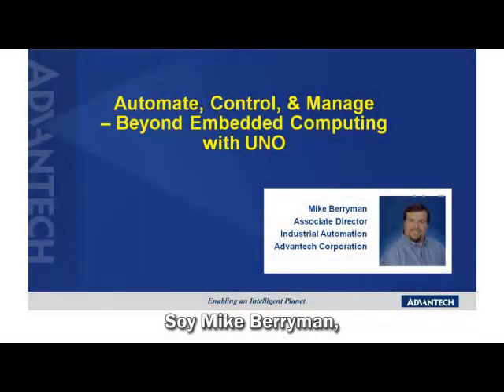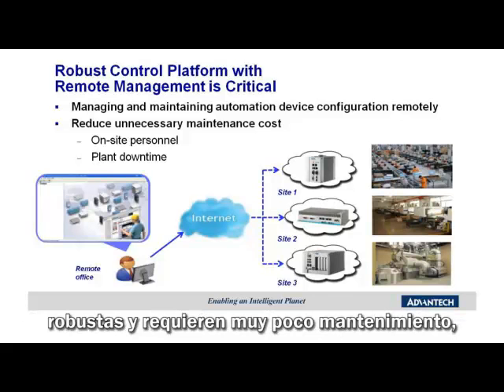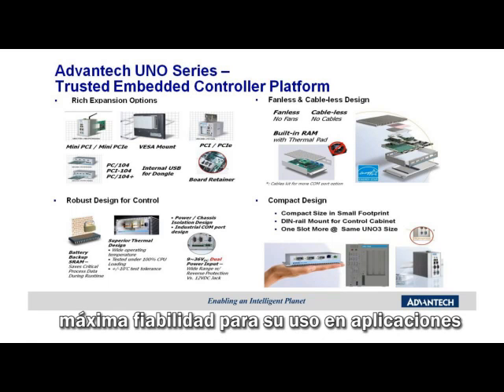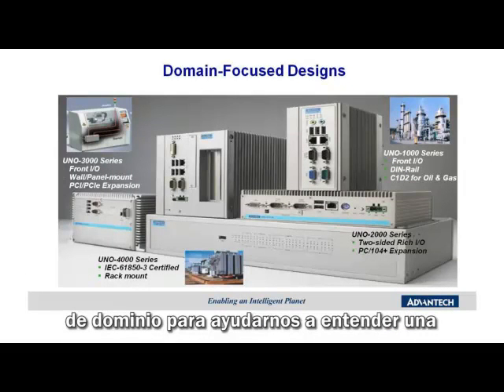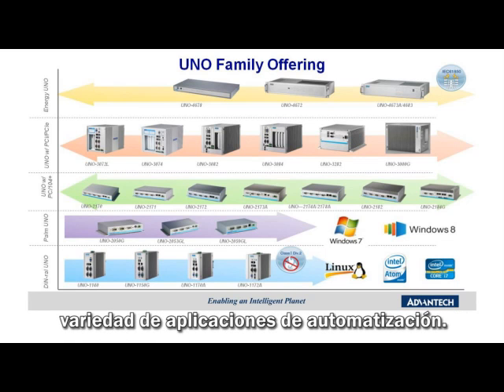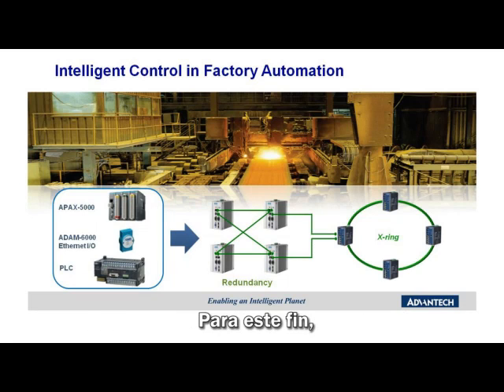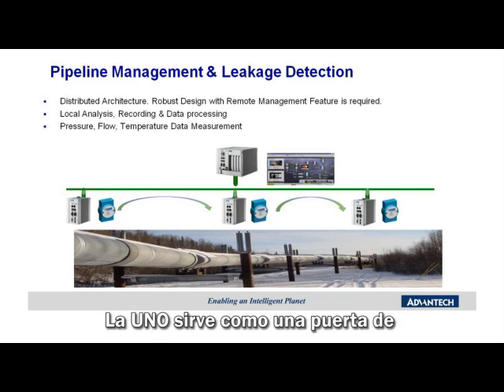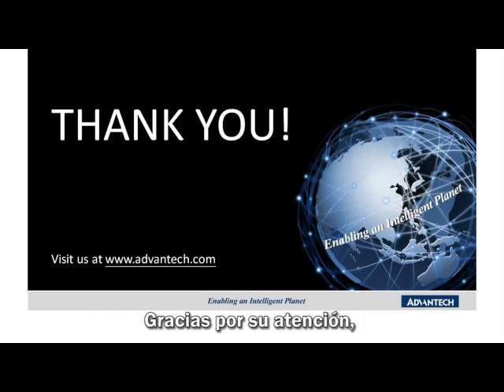Webinar PCs Industriales Serie UNO de Advantech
Para descubrir las perspectivas de Advantech, gama de productos y aplicaciones sobre los equipos embebidos. Registrate al webinar y le mostraremos una mejor manera de realizar su trabajo !